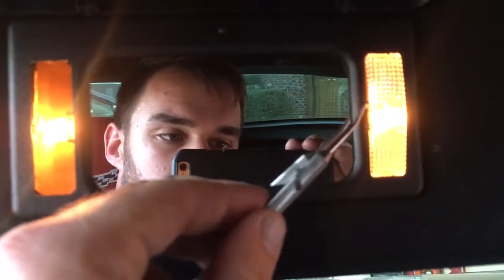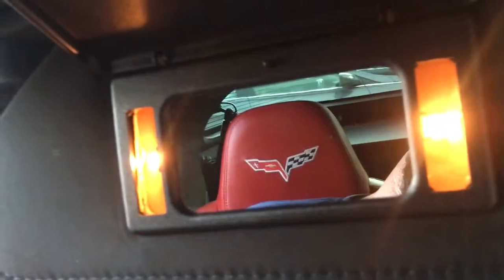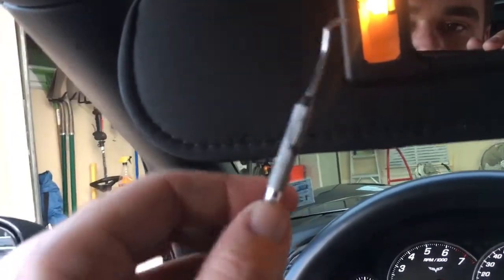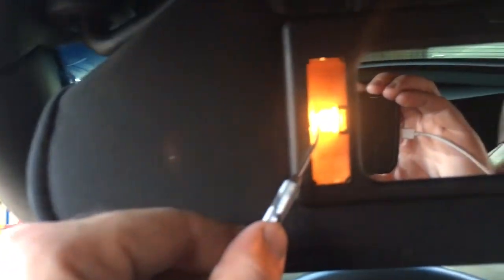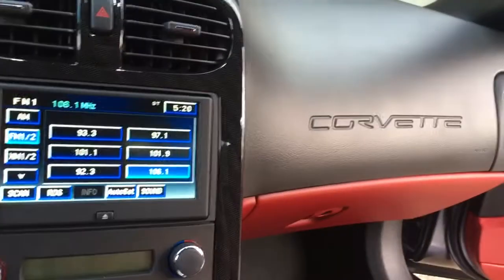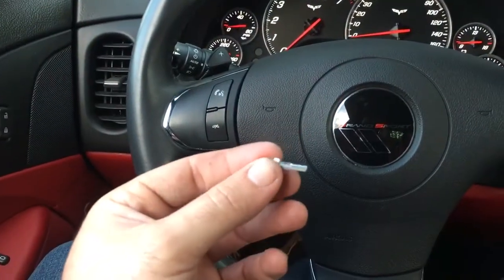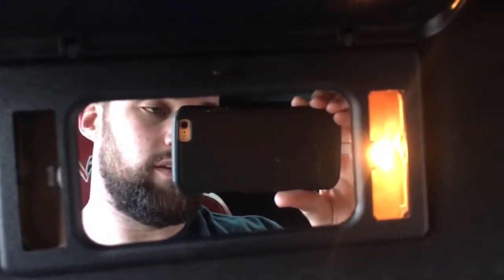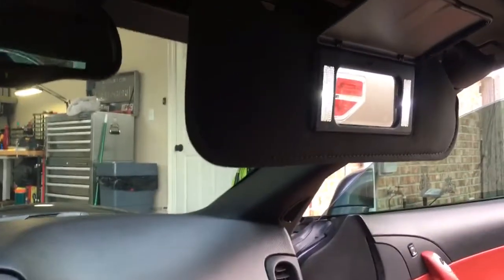C6 Corvette Visor Led Light Install - How To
C6 corvette led visor light bulb install. A plastic pick would be ideal.